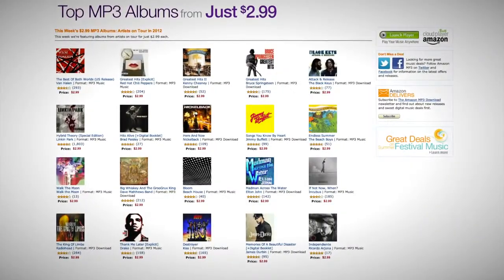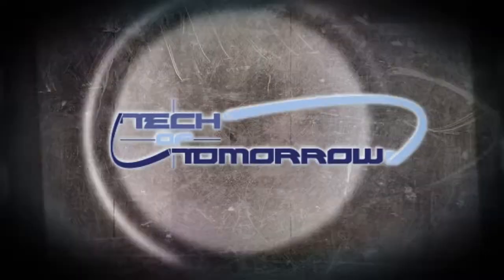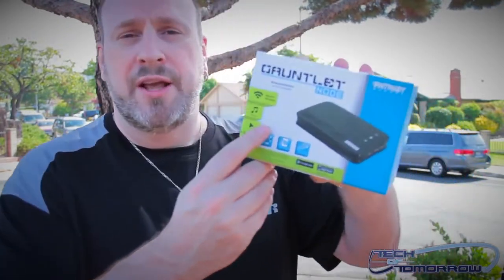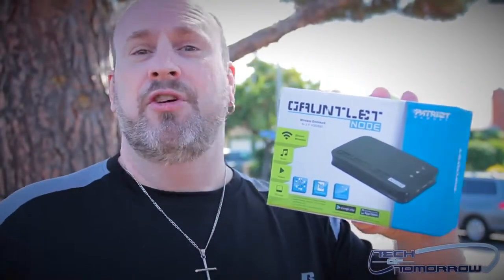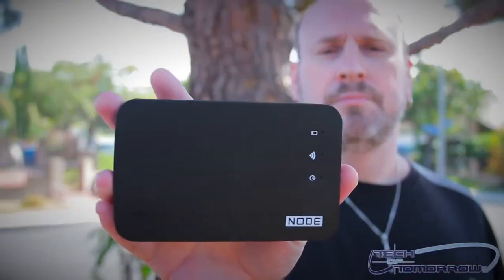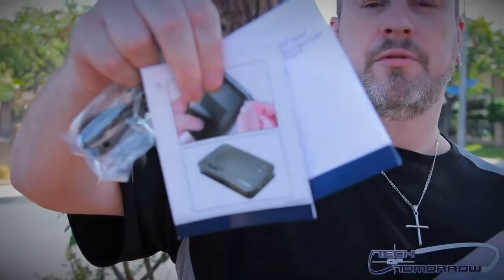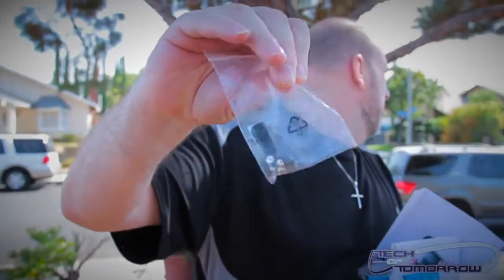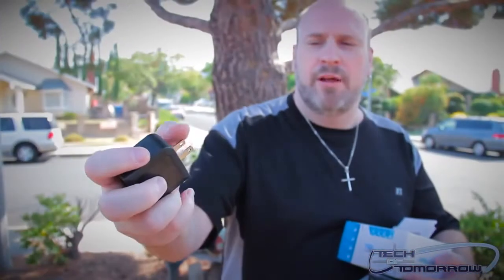Patriot Memory Gauntlet Node Wireless Hard drive Enclosure Unboxing